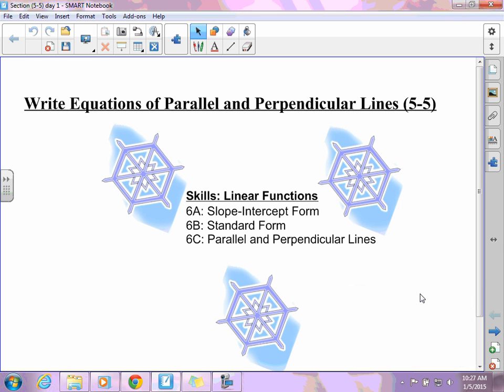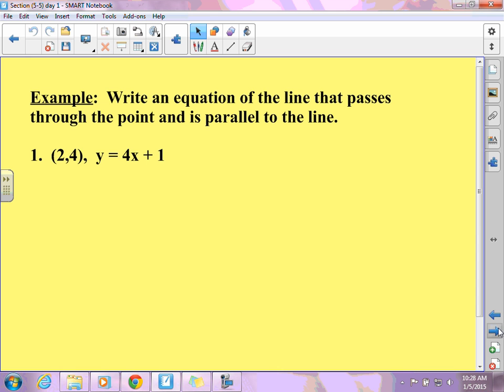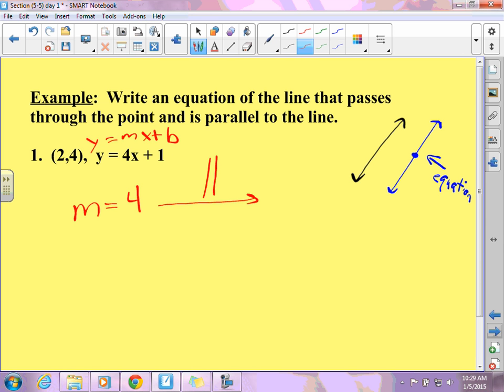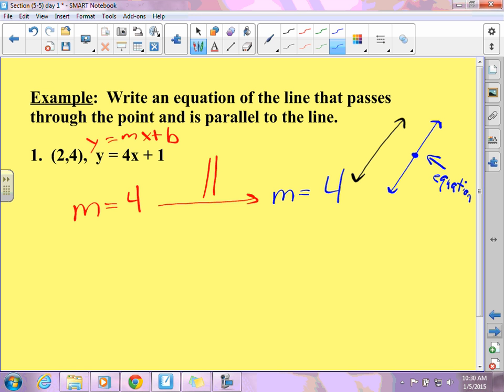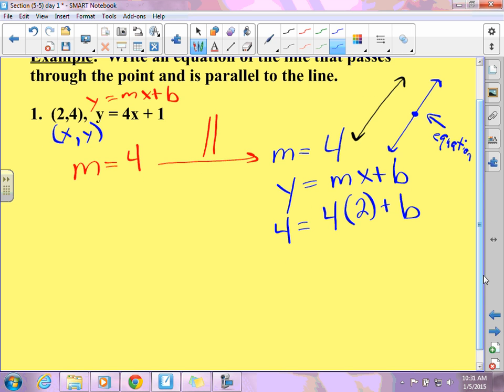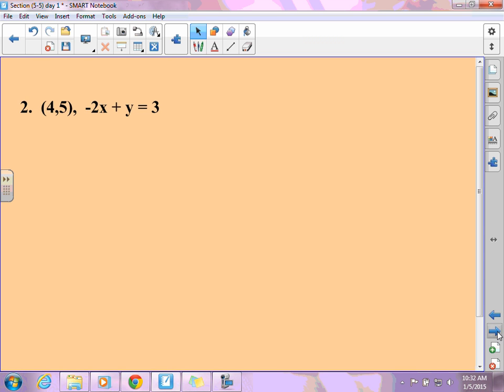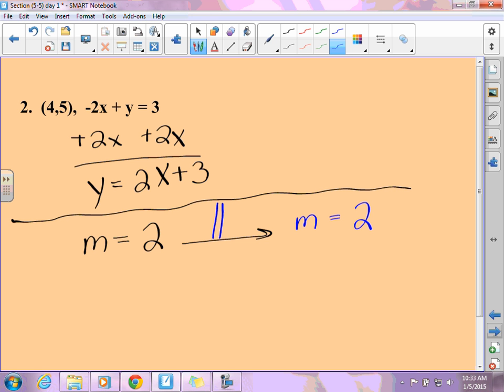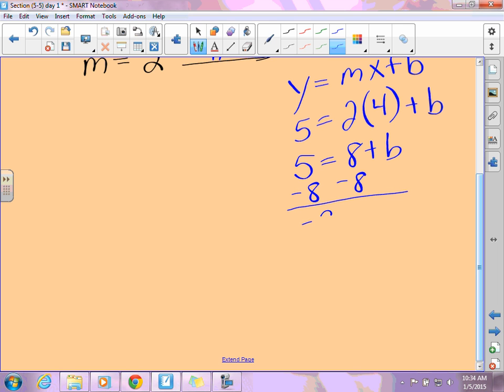Algebra 5-5: Parallel and Perpendicular Lines (Day 1)